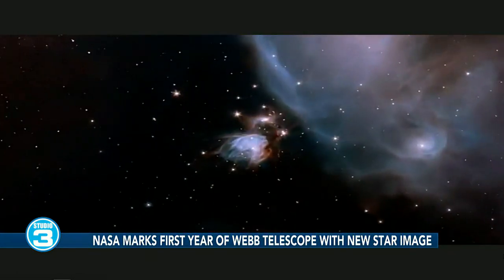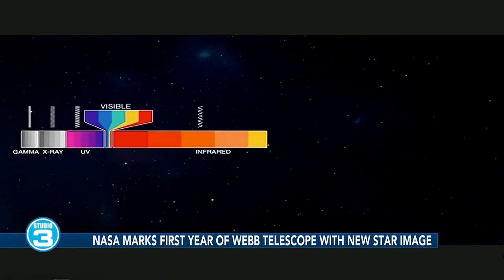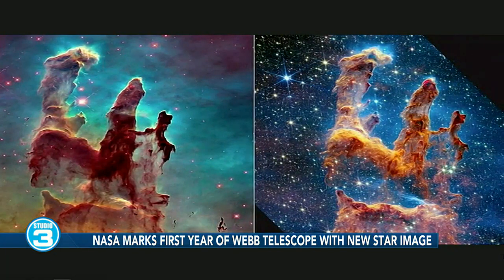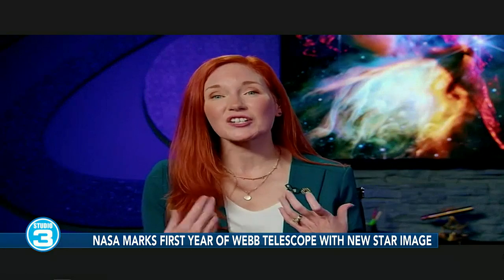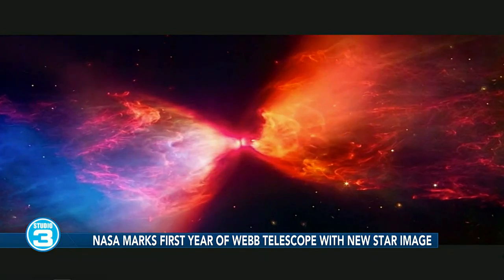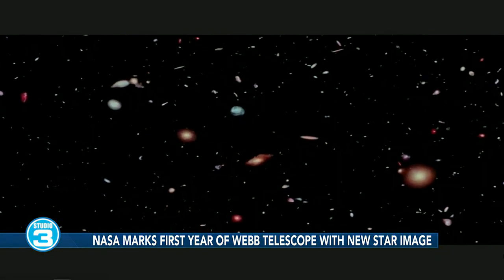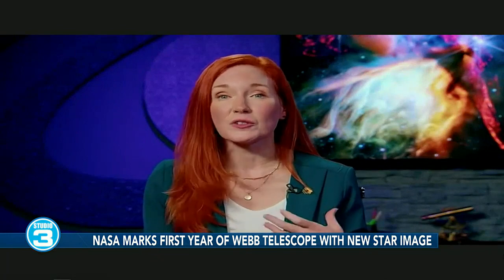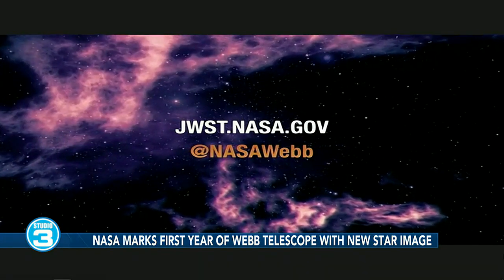NASA marks first year of Webb Telescope with new star image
Astrophysicist Amber Strawn shares the discoveries of the James Webb Space Telescope and talks about what's next.